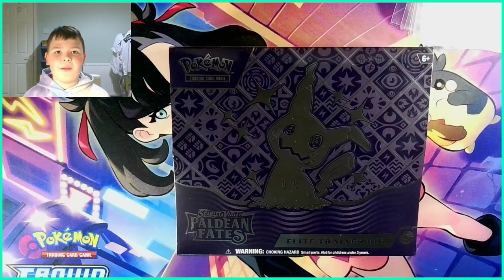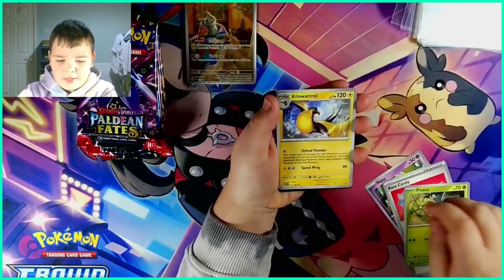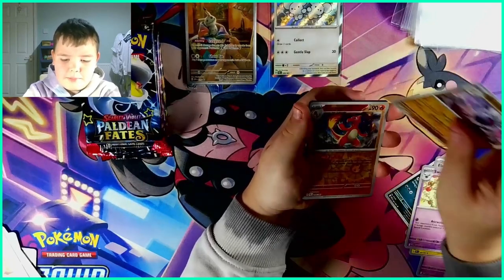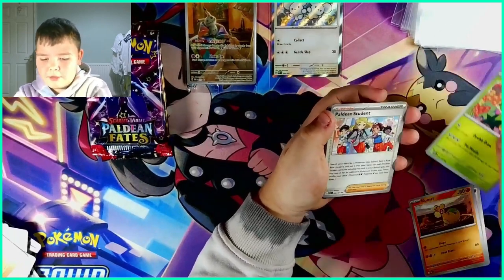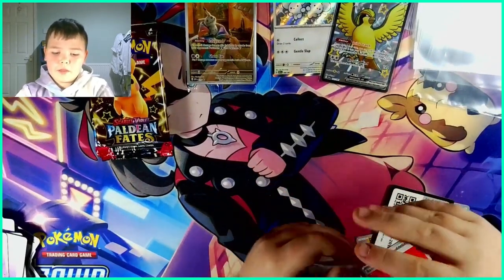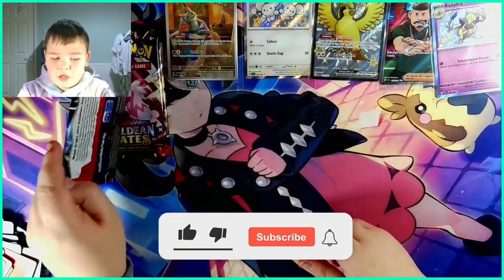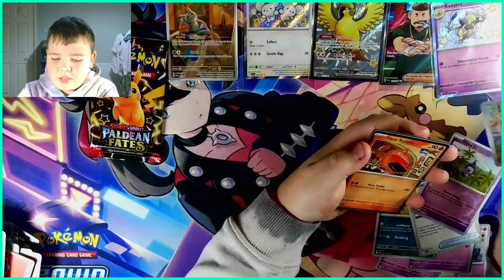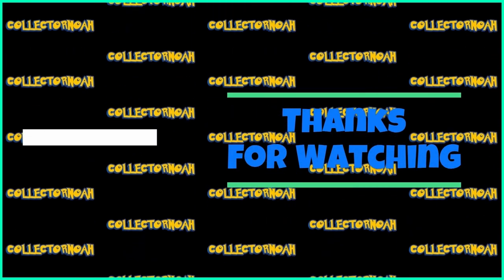NEW Paldean Fates....WOW...Just AMAZING!!!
In this video I opened up the NEW Paldean Fates Elite Trainer Box and I was amazed how good it was!